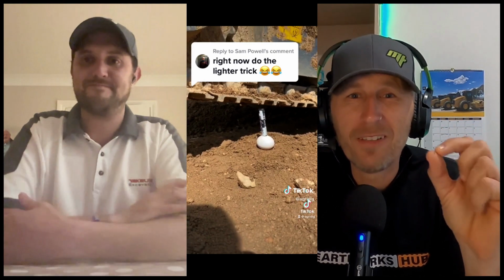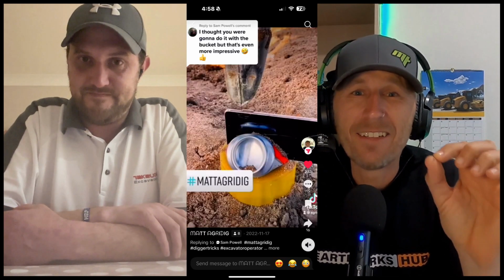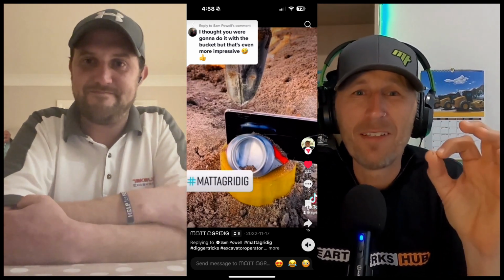8. Guest (Video) - Matt Lundy from Agridig in Wales (UK)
My first international guest, Matthew Lundy, shares his experiences as an operator of various heavy machinery in Wales, United Kingdom.
He describes his role in maintaining the Monster Mountain MX track and how he has become a social media legend with over 100K followers.

TikTok, Instagram, Facebook, Youtube, Apple, Spotify